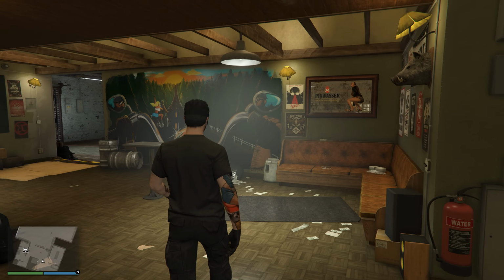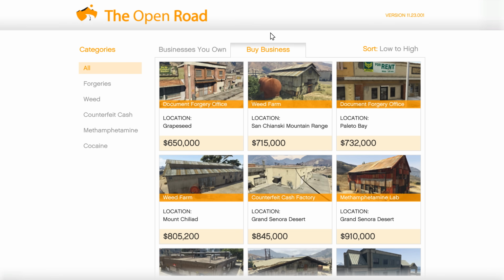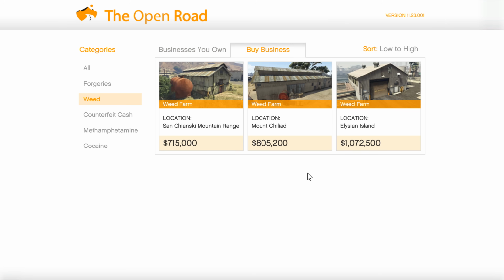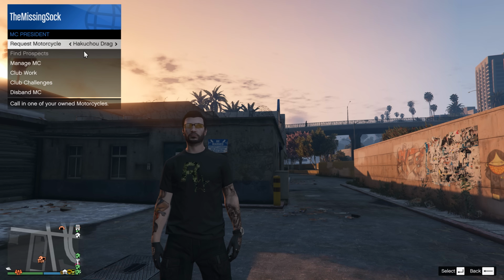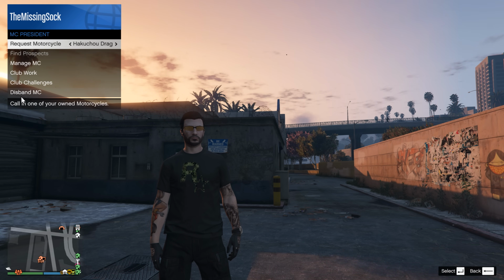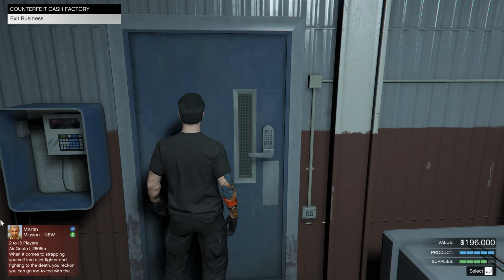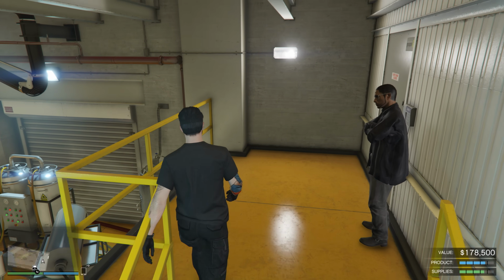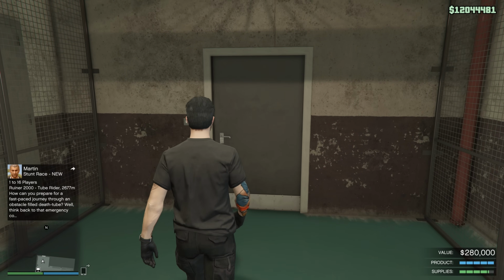E212 Biker Businesses Profit & Costs Complete Walkthrough! - Let's Play GTA 5 Online PC 60fps 4K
Ep.212 Biker Businesses Profit & Money Costs! A Complete MC Money Making Walkthrough Guide!

In this episode we cover all the MC Biker Businesses, the supply costs, profits & total after product sell mission payouts. I often get asked how I make my GTA$ & the MC businesses are good part of our cash. I realized we didn't have an episode going through all of them together at once & everything learned about the biker businesses :)

So we go through the clubhouse perks & the numbers before we go through all the business types the Cocaine Lockup,Meth Lab,Counterfeit Cash,Weed Farm & Document Forgeries :)

Thanks again to you all, my "Odd Socks" out there, my wonderful "pile of odds"! :) See you all soon for the next episode!

This Video Series Is In An Episodic Order Best Watched Through My GTA Online Playlist

GTAV GTA5 GTAOnline GTA Online GTAO grandtheftauto
Gamers Rockstar YouTubeGaming youtubers Gaming  letsplay lets play guide tips tip advice DLC